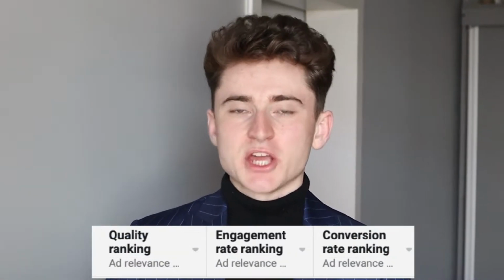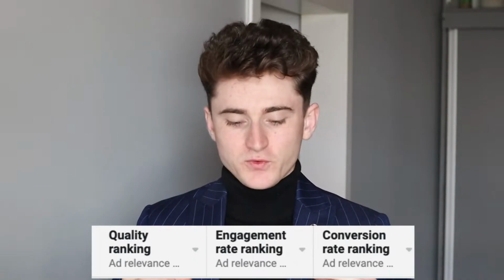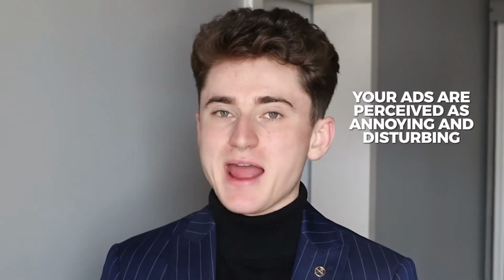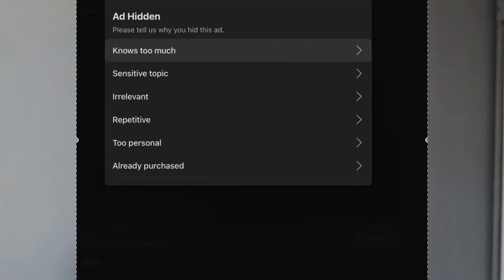5 Signs That You Are Running Facebook & Instagram Ads In The Wrong Way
Perhaps, you’ve tried & tested everything, but nothing is working. You asked yourself what am I doing wrong with my ads?

Why no one buys and why I’m not getting the results that I’m striving for. You also might say that I work very hard, but it seems that these Facebook ads are dead.

What I can say is that definitely getting a higher ROAS now involves more effort than it used to be and because of that a lot of people gave up, but that made space only for good brands to succeed.

And in this video, you will explore the 5 signs that pushed tons of eCommerce owners to run out of their business, plus you will know what to do instead.